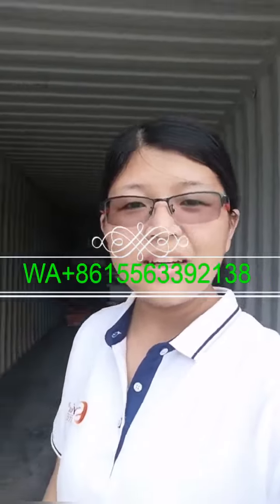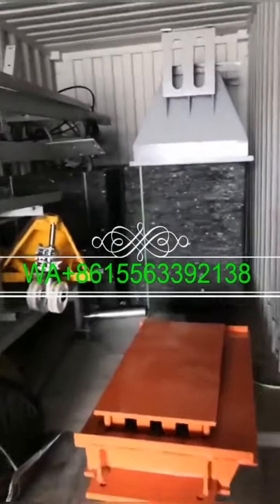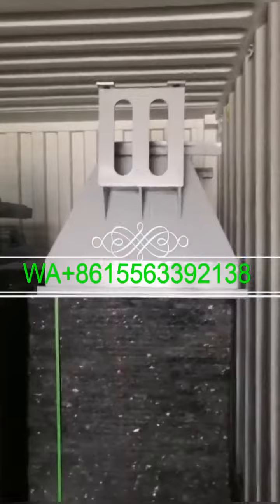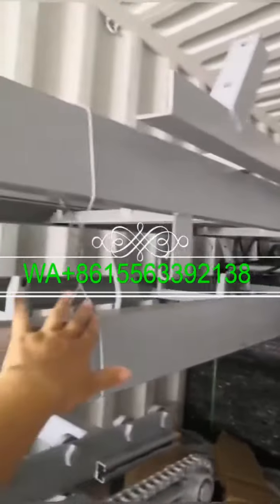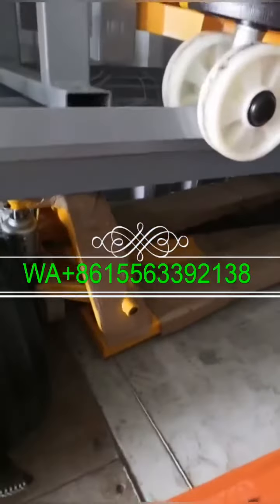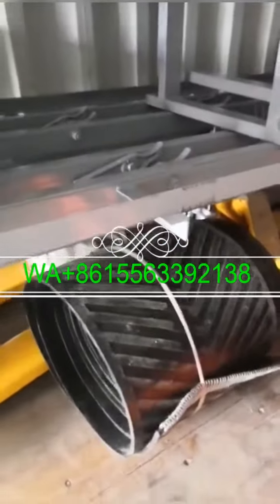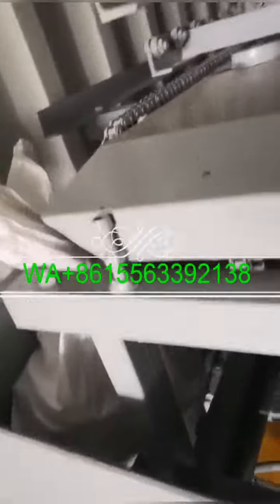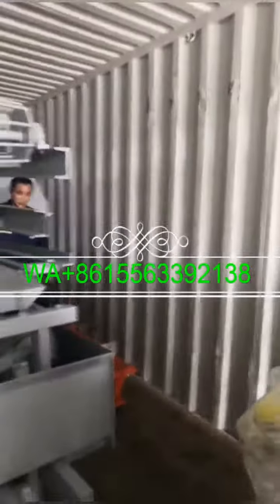Hydraulic concrete block machine#automatic hollow block machine#cement solid brick maker machine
Automatic and hydraulic concrete hollow block, solid brick, curbstone making machine. Shandong Shiyue Intelligent Machinery engages in manufacturing stationary, mobile and clay interlocking block machine. We can provide the best solution according to your actural need. Welcome for your inquiry.